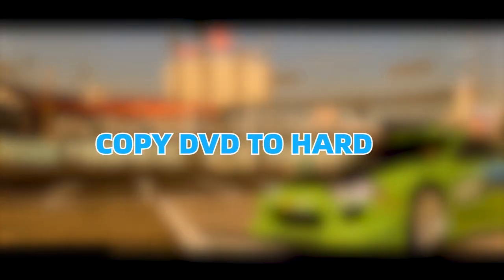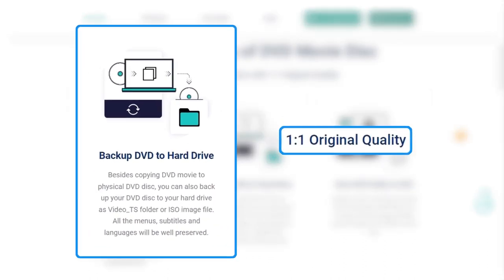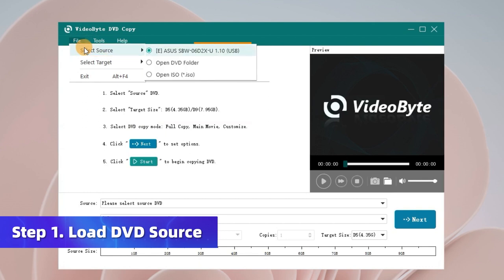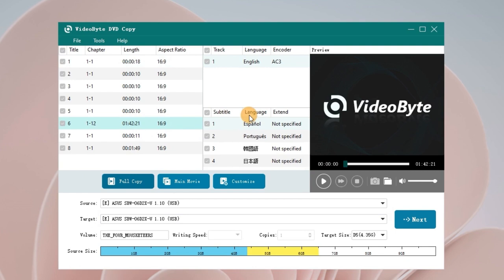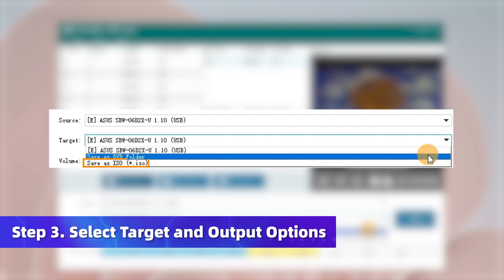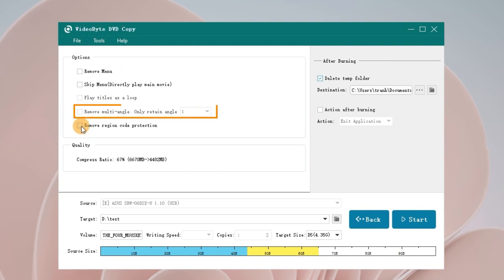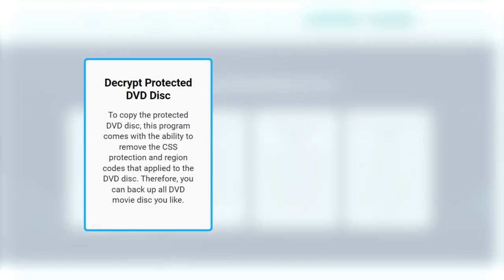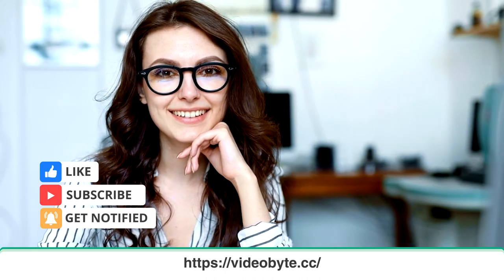[2024] How to Copy DVD to Hard Drive? | Bypass DVD Copy Protection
In this video, you can learn how to easily copy protected DVD to hard drive in only 3 simple steps!!

📌 Timestamps below to guide you through this video:
0:00 Intro-How to Copy DVD to Hard Drive
0:19 Know Something about VideoByte
0:37 3 Steps to Convert DVD to Hard Drvie

🙌Why choose VideoByte DVD Copy?
1. Copy DVD with Different Mode: Full Movie, Main Movie, and Custom.
 Full Movie will copy the whole DVD, Main Movie can perform movie-only backup and Custom allows you to choose which DVD parts to copy.
2. Decrypt Protected DVD Disc
To copy the protected DVD disc, this program comes with the ability to remove the CSS protection and region codes that are applied to the DVD disc.
3. Build in A DVD Player
A built-in DVD player lets you preview each chapter's content before you start the DVD copy process to avoid setup errors.
4. Save Time with Fast Speed
The writing speed can be set to "×2.0 - Recommended" or "Max" for copying DVD to DVD. It spends less time on copy tasks compared with other programs.

🔎 Explore more：
How to Copy DVD to Computer (Mac & PC Supported)
VideoByte DVD Copy Review: Best DVD Copy Software in 2023
How to Copy a DVD on Windows 8 Easily (2 Best Choices)

This video is about:
copy DVD to hard drive
bypass dvd copy protection
copy protected dvd to computer
dvd copy protection removal
copy dvd